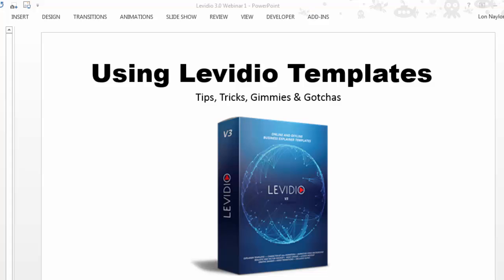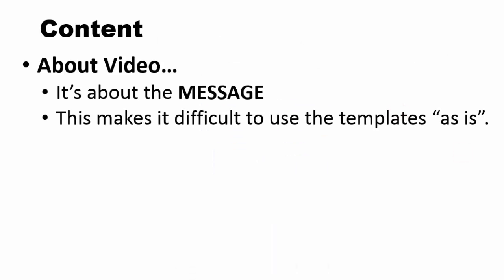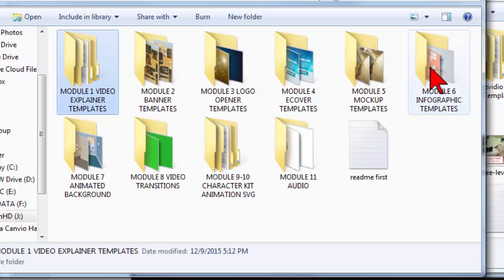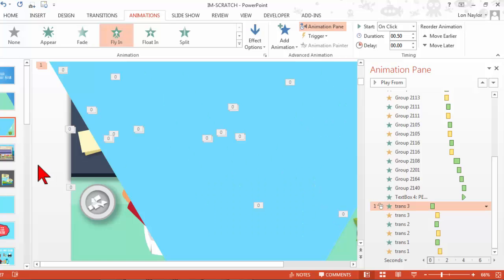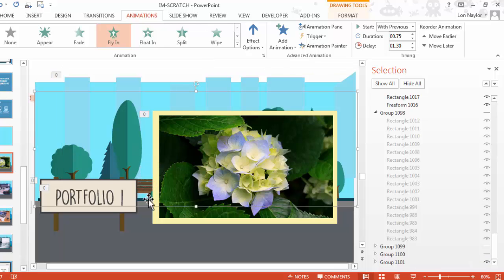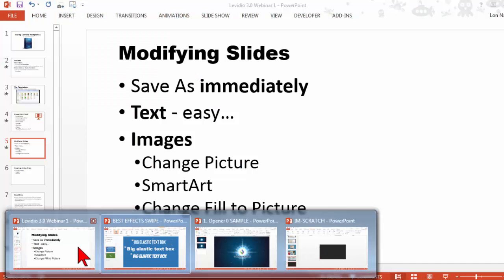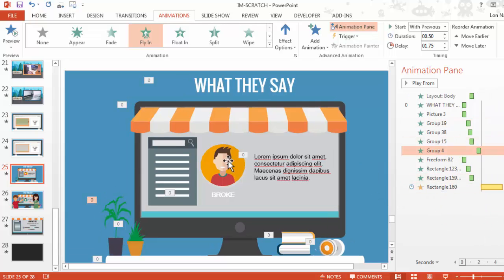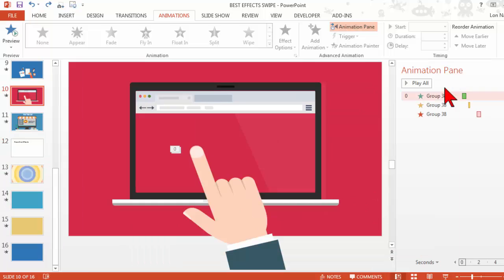Levidio PowerPoint Video Templates Bonus Webinar 1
- First Bonus webinar for Levidio v3 PowerPoint video templates & graphics resource.